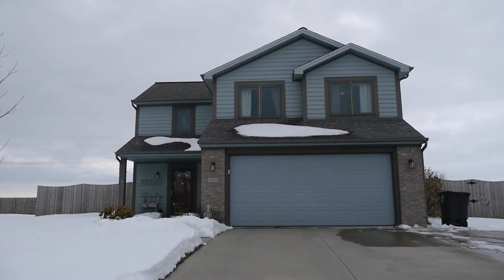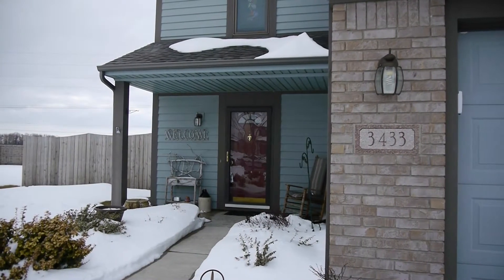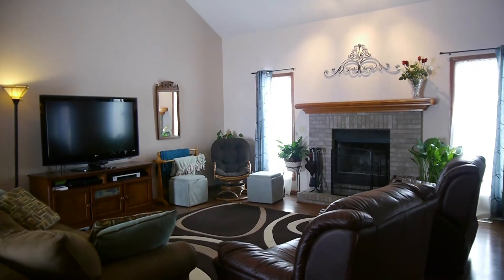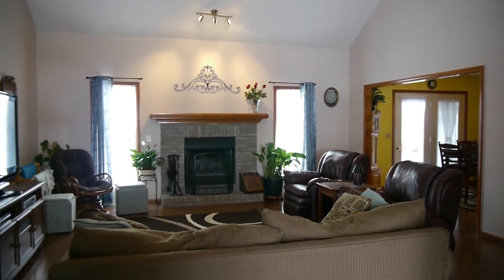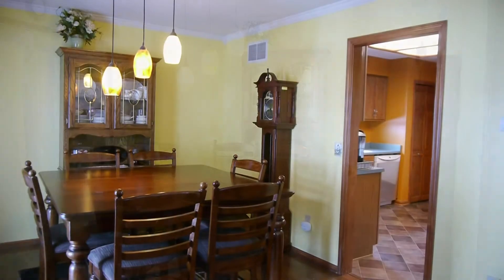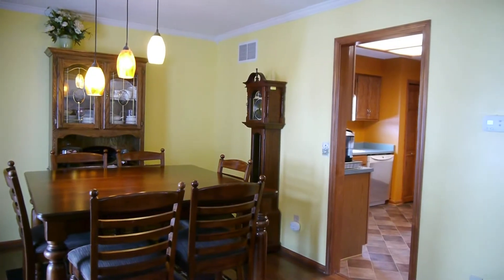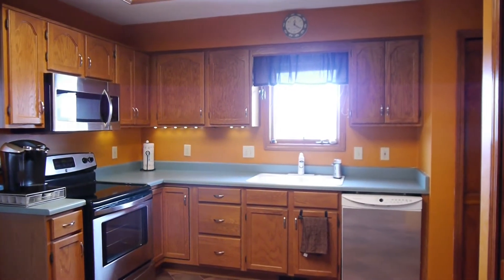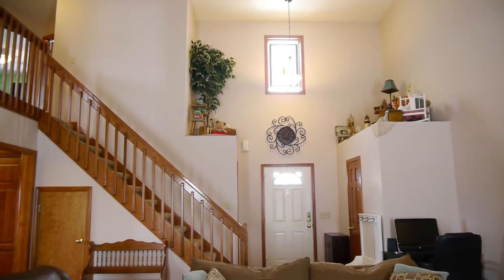Real Estate Video Tour - Fort Wayne Homes For Sale - 3433 Bramblewood Lane Fort Wayne, IN 46818